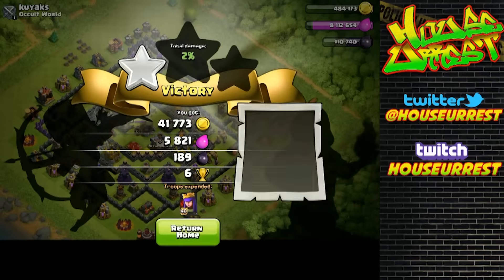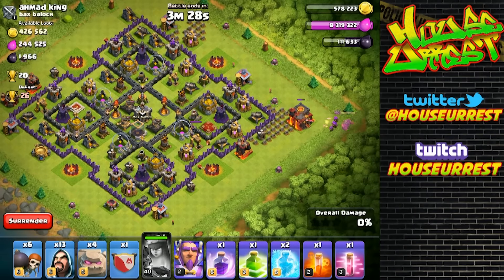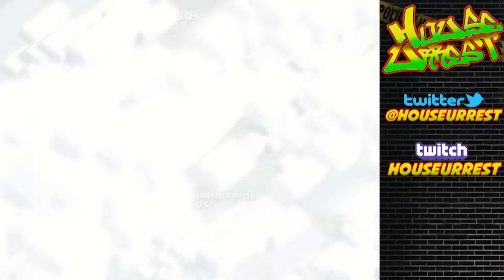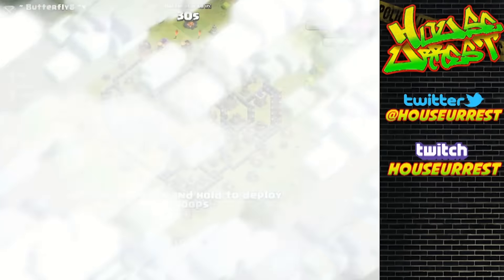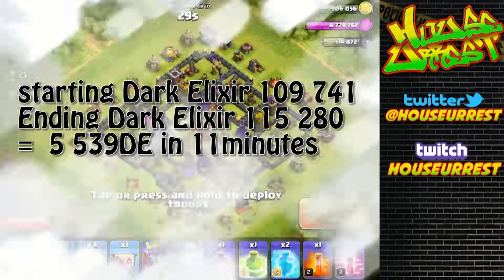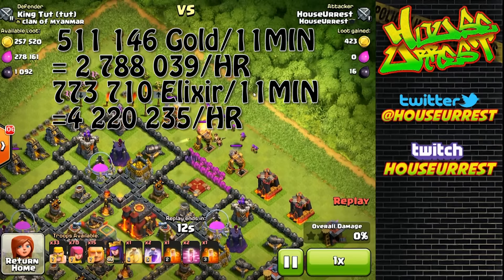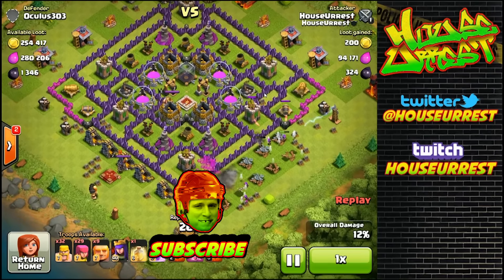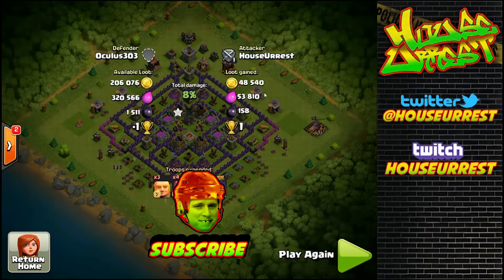Clash Of Clans-Farming How to Raid 30k Dark elixir/hr GET LOOT FAST! Th7 Th8 Th9 TH10 Th11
Farming in clash of clans is broken since the update. This is the BEST FARMING STRATEGY i have ever been able to utilize. its 100% profit considering you only use your archer queen. i Averaged about 30000 Dark Elixir per hour as well as around 7million gold + elixir per hour. it can be utilized at every townhall level th7 th8 th9 th10 th11